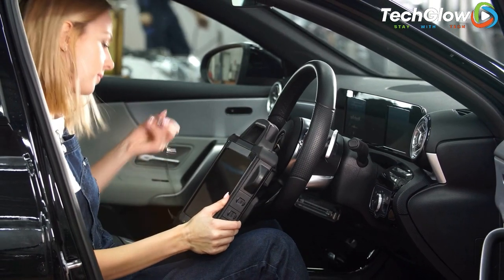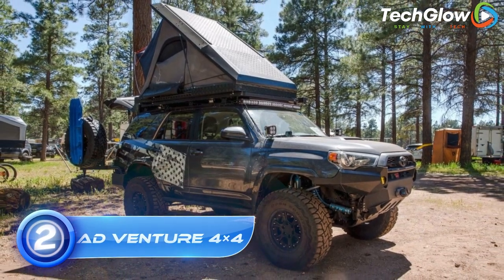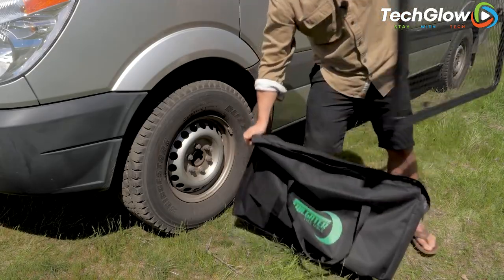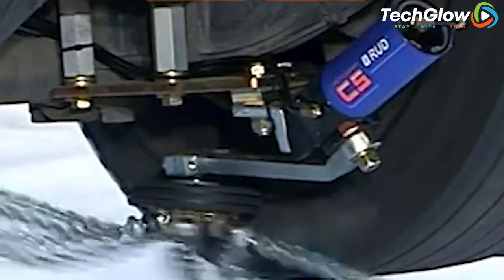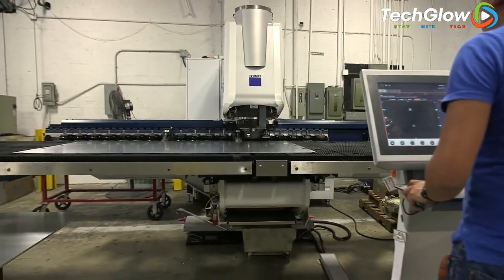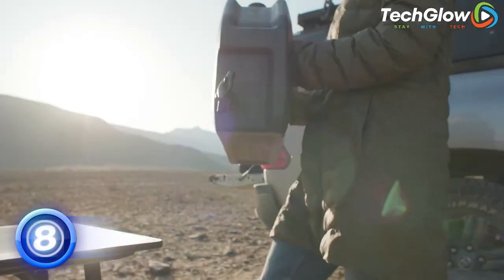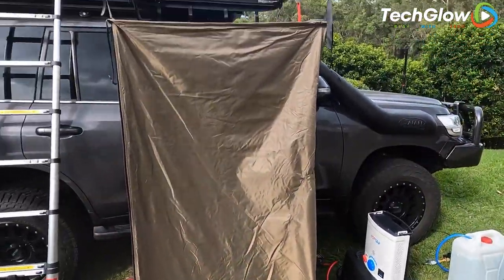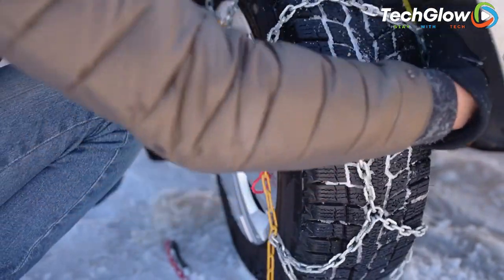Be Ready To Be Amazed: 10 Mindblowing Car Inventions - You HAVE to See!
In this video, we're going to take a look at 10 mindblowing car inventions that you HAVE to see! From self-driving cars to helicopters that fly, these innovations are going to blow your mind!

Whether you're a car lover or not, you're going to have a lot of fun watching these videos! We're going to show you some of the most amazing car inventions ever made, and boy are they amazeballs! So buckle in and prepare to be amazed!

🎬SUGGESTED VIDEOS
Don't forget to watch other videos. Please check them out :

00:00 - Intro
00:35 - HITCHFIRE
01:23 - AD Venture 4×4
02:10 - Tailgater Tire Table
03:00 - NEO Dyne Cargo Loader AC  008
04:00 - ROTOGRIP
04:52 - Roll N Lock E-Series
05:45 - Marlon Xplore ||
06:45 - Front Runner Pro Water Tank
07:46 - CAOS NOMAD Shower tent
08:42 - Dac blue ice snow chains
09:36 - Outro